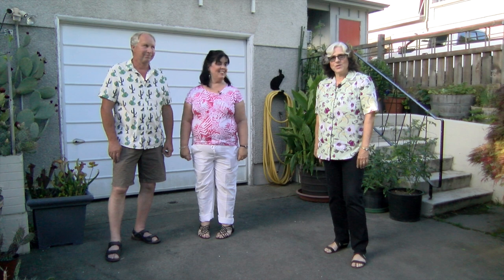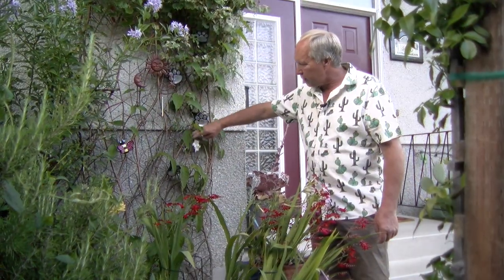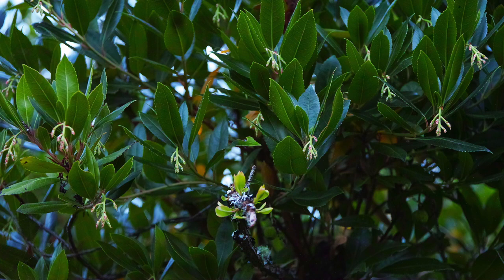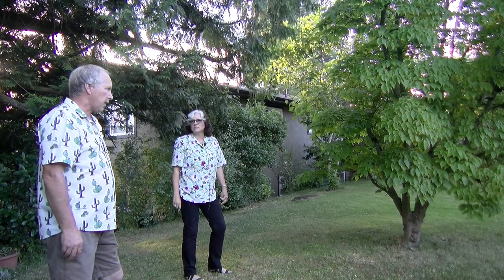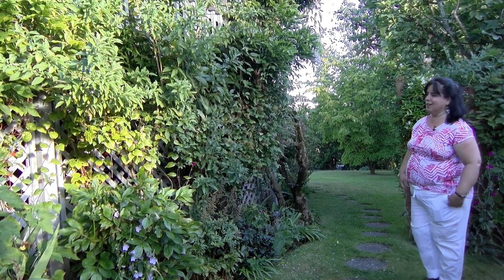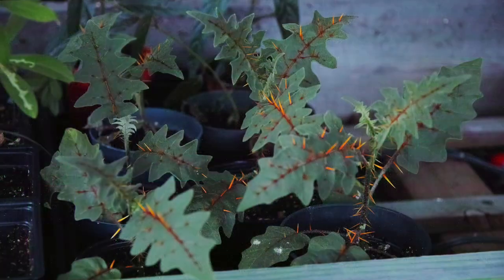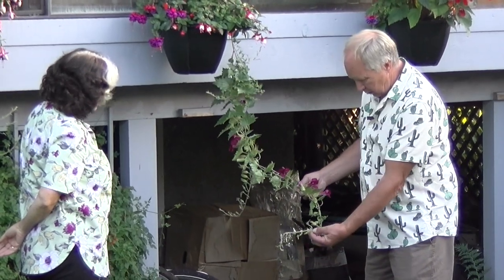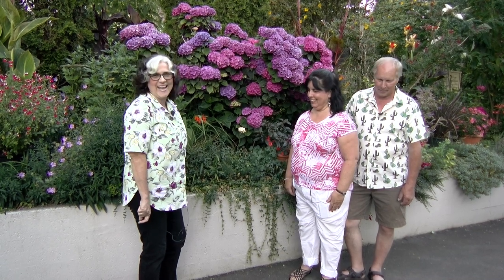Ed and Janet visit John and Susan's eclectic garden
Starting with a few bushes and trees, in twenty years, John and Susan have turned their lot into a fantastic array of colour and texture.  Everything from cacti to rare trees to flowers galore have been added to give an ever changing vista year-around.